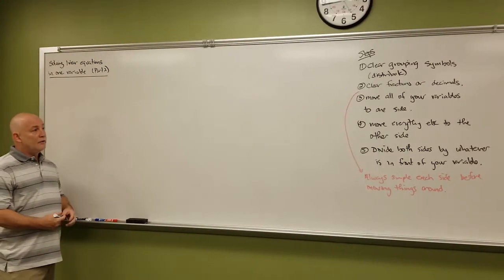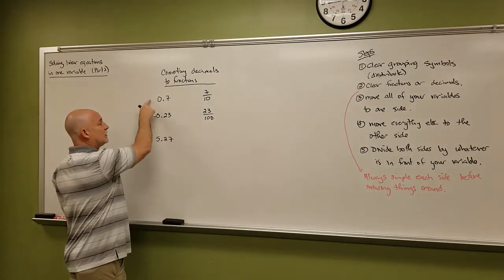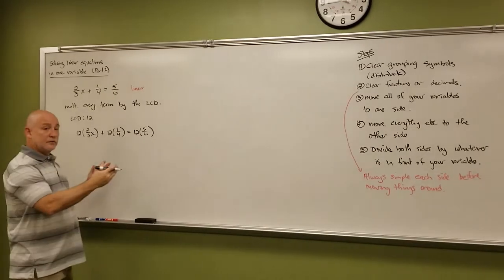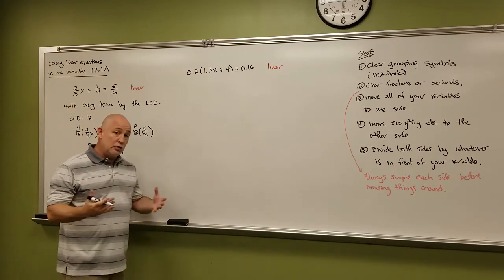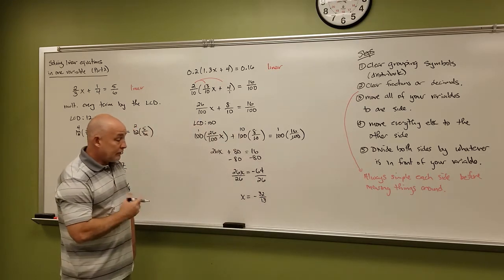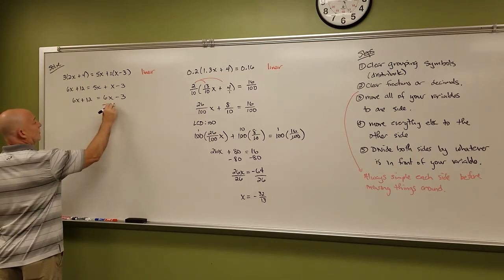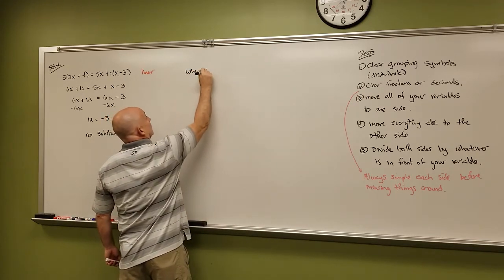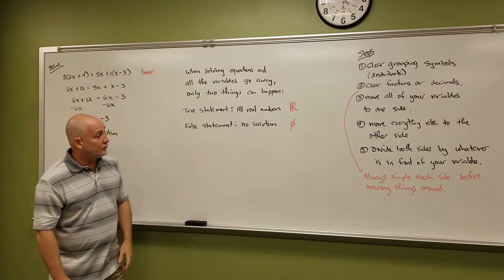Linear Equations Part 2